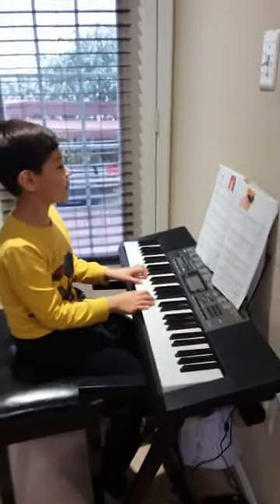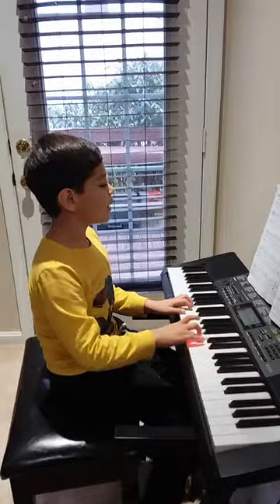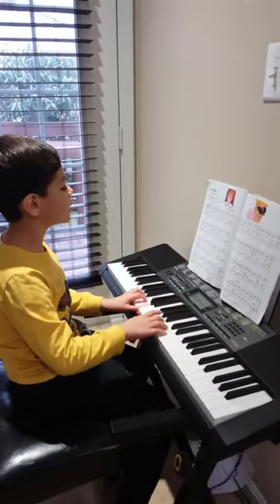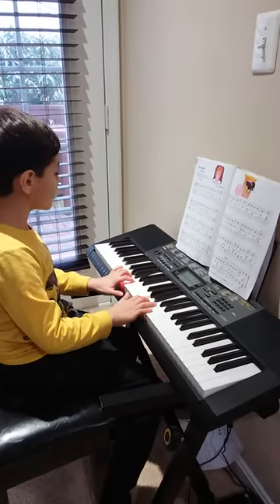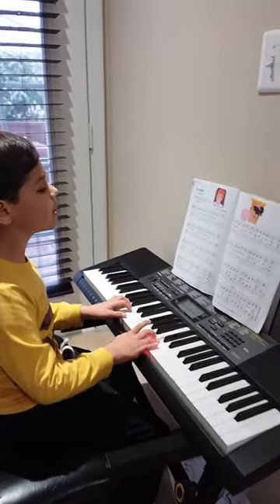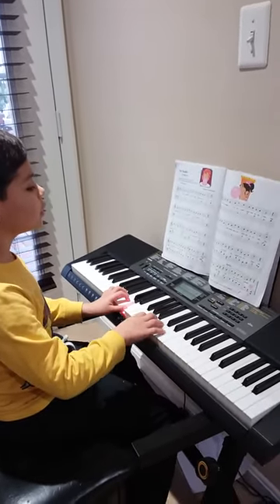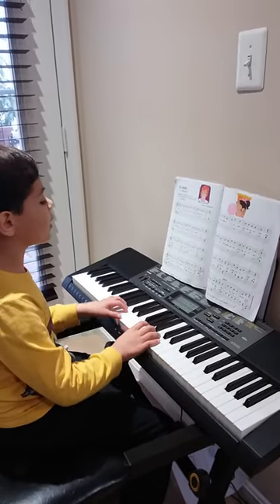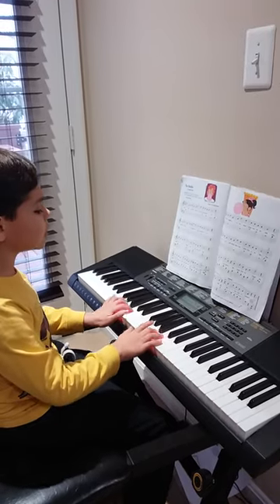how to play the bubble on the piano while singing it